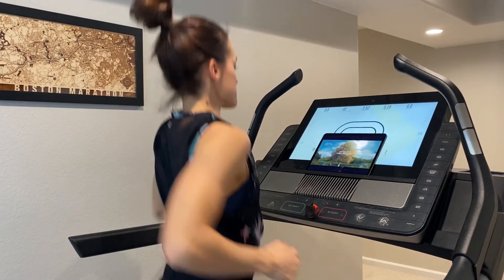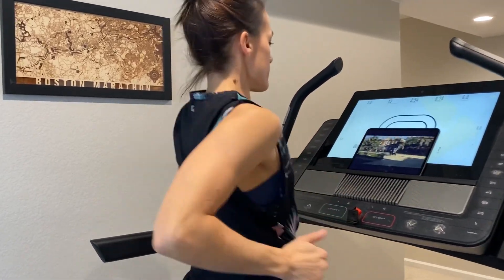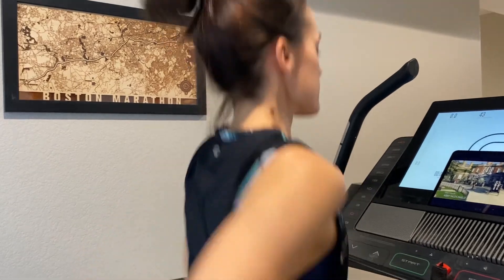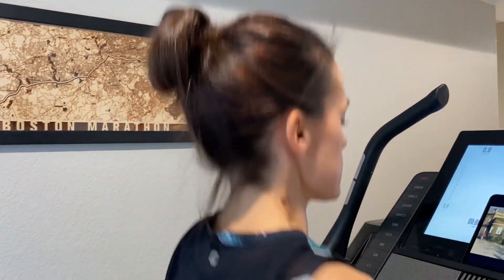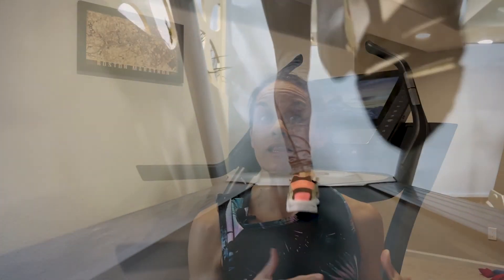6 Ways to Use Your Treadmill to Train Your Best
If you want to stay consistent through marathon training (or if you're working up to a marathon in the future) having access to a treadmill is incredibly helpful. Find out the 6 best ways to use it!